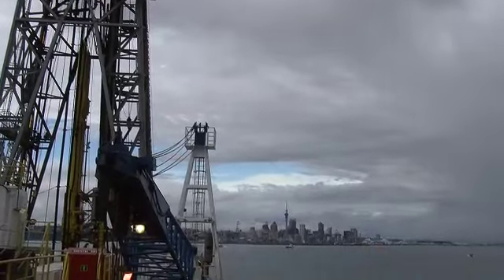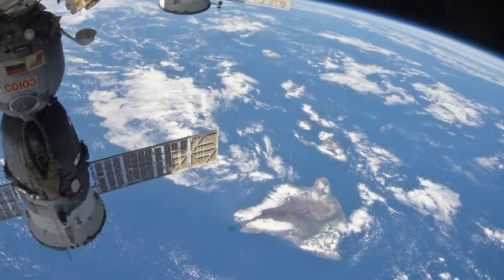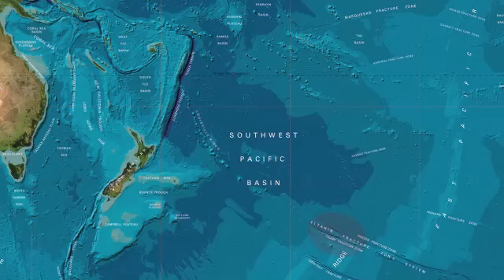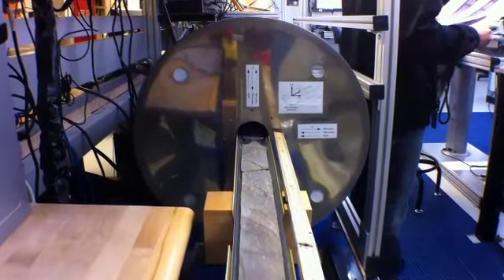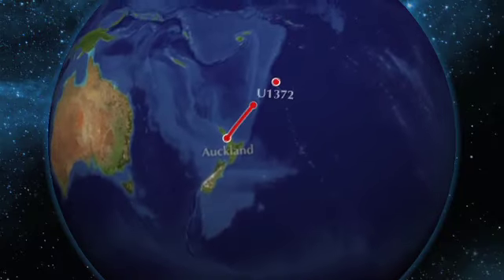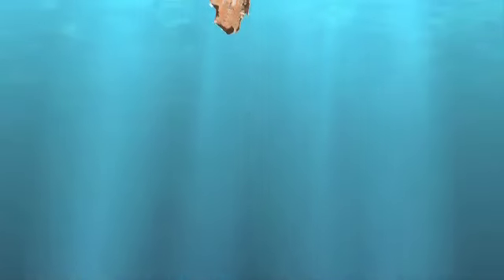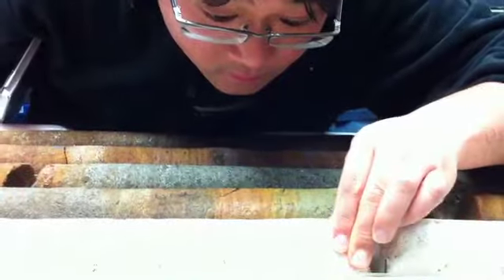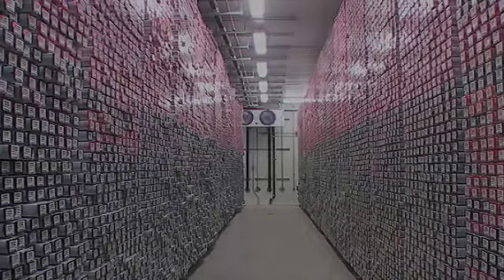Wrapping Up: Expedition 330, The Louisville Seamount Trail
Expedition 330: The Louisville Seamount Trail is through. It's been a rewarding experience. Watch the wrap up video for a look at what we accomplished during two months at sea.